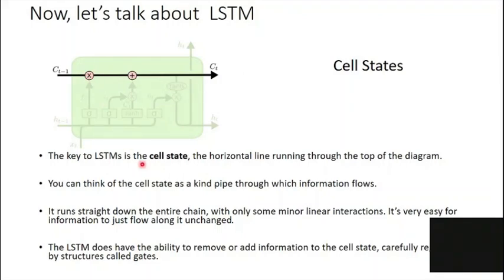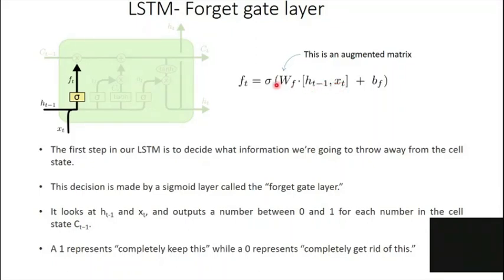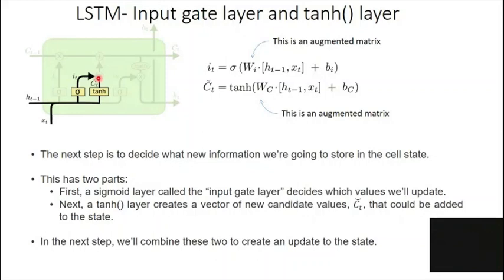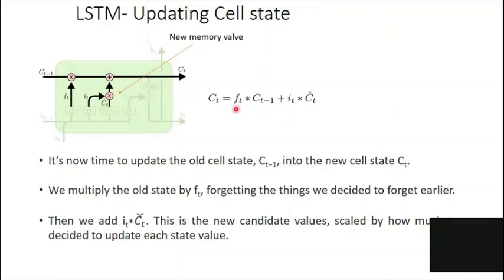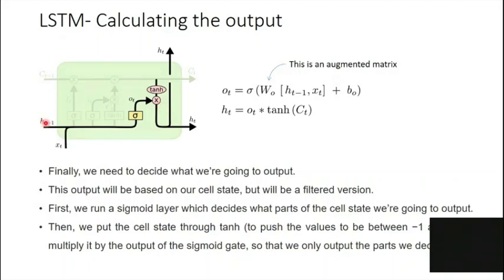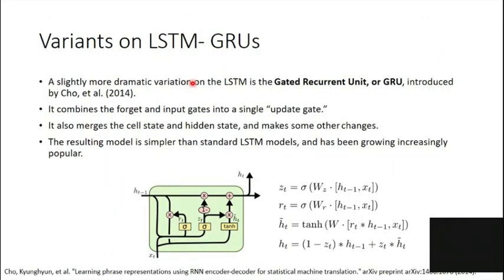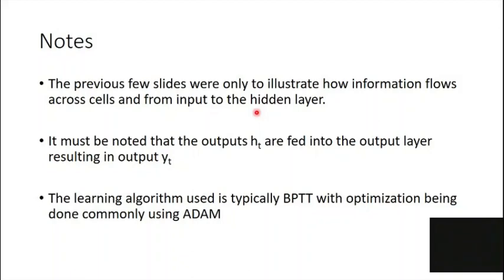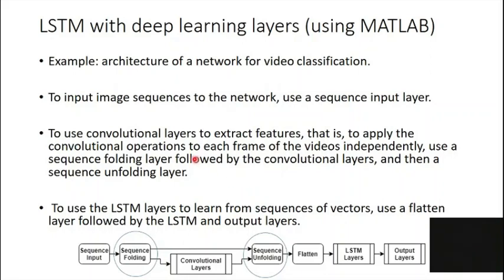Deep Learning Basics: Intro to LSTM 2/2